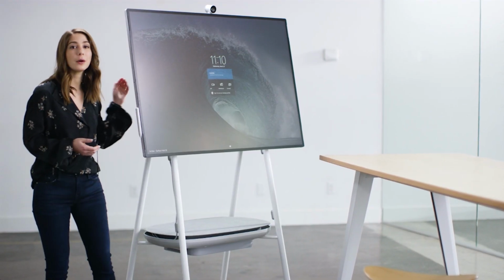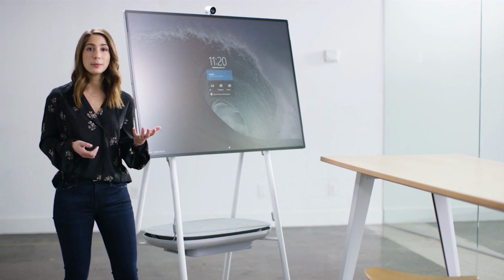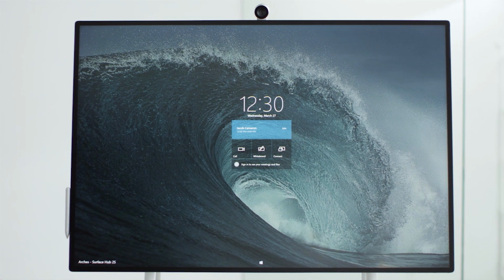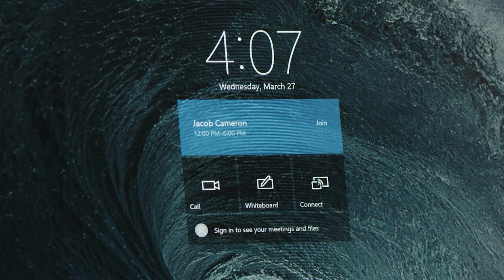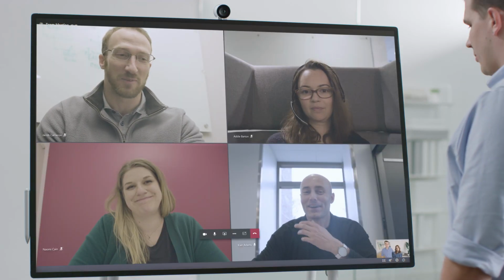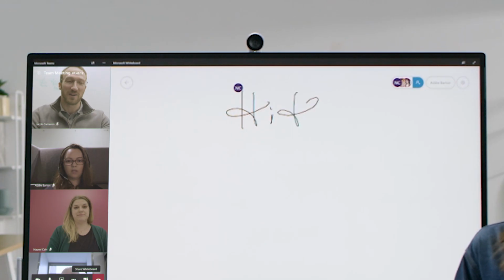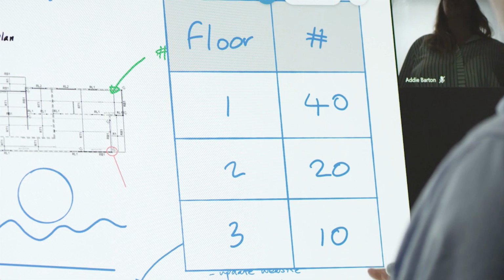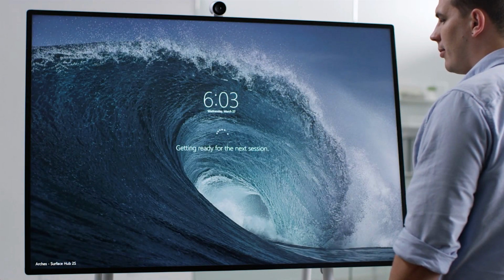Surface Hub 2 Demo and Narrative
Improved productivity, enhanced collaboration and a better work experience are some of the drivers for a technology-led communications strategy. Integrated audio visual solutions can range from a simple 'huddle space' with wireless presentation facilities, to larger scale meeting and boardrooms with interactive touch control and immersive video conferencing.
Whatever the objectives behind an organisation's AV strategy, Carillion can offer clear solutions that assist in a cost effective, company-wide communications strategy.